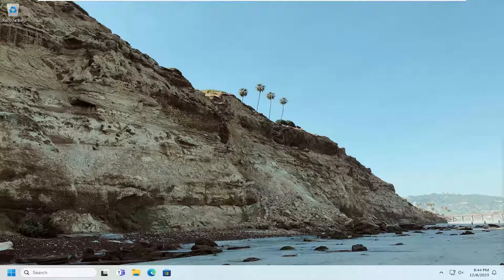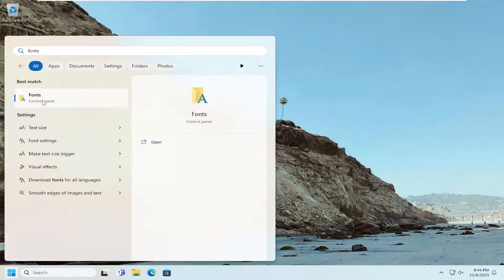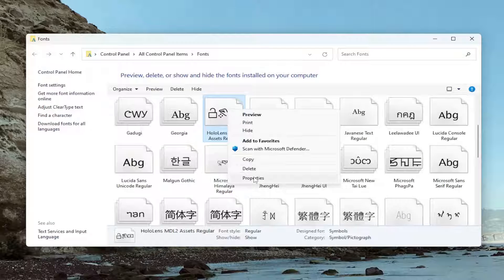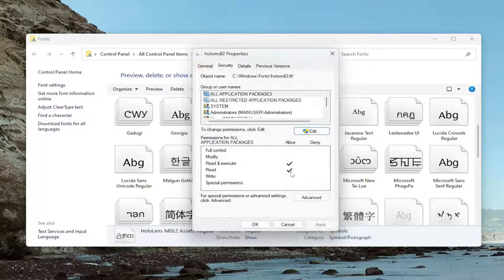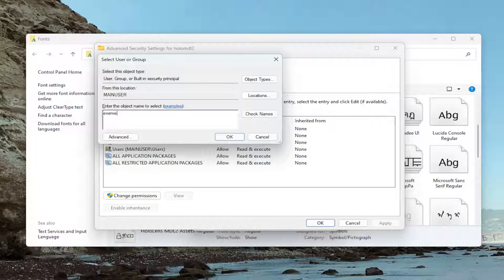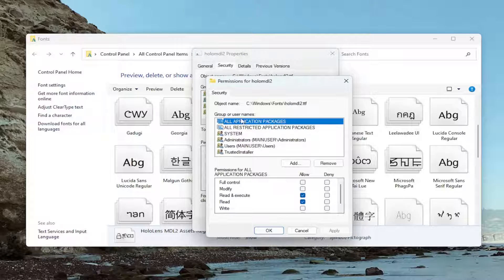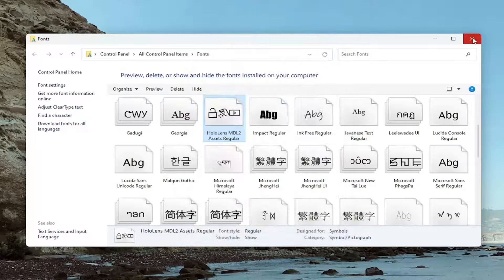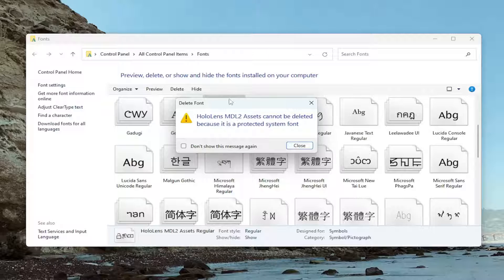Cannot Delete Font Files in Windows 11/10 [Fixed]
If you are having problems uninstalling certain fonts or deleting certain fonts on Windows 11 and get the following error message when trying: “Font file cannot be deleted because it’s in use” and “Font file cannot be deleted because it is a protected system font”. This tutorial will show you several different things you can do to solve the problem and restore the ability to uninstall and delete files from your device.

font cannot be deleted because it is in use
can't delete font because it's in use
windows 10 font cannot be deleted because it's in use
can't delete font file

On a Windows computer, we can install different fonts. Many websites offer free fonts you can install on your Windows computers for personal and commercial use. If you do not require a particular font, you can uninstall it from Windows Settings. Alternatively, you can delete that particular font file from its default location. But some users have reported that Windows displayed an error message while deleting a particular font file. In short, they cannot delete the font files from their Windows 11/10 computers.